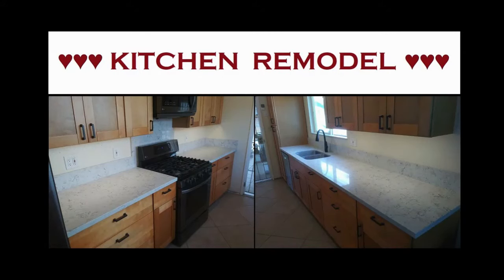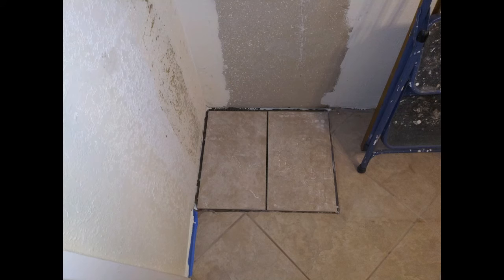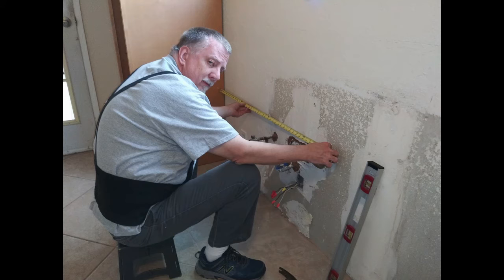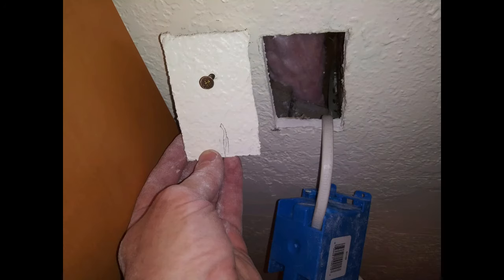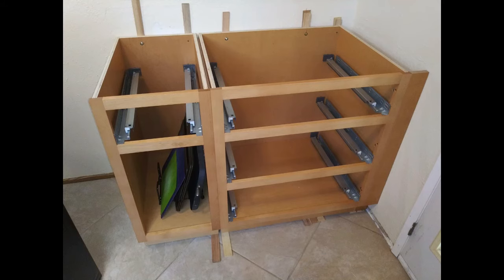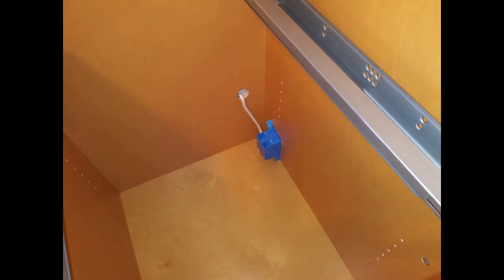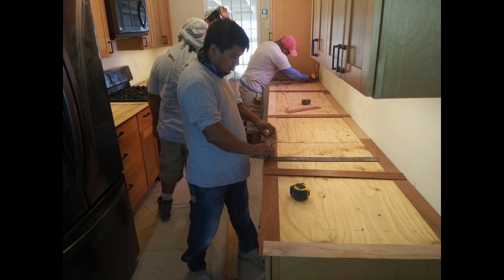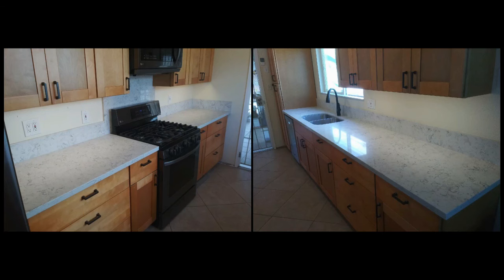Kitchen Remodel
In this video I am taking the photos that I took during my recent Kitchen Remodel, and I’m making a slide-show video of them so I can share the project on YouTube.